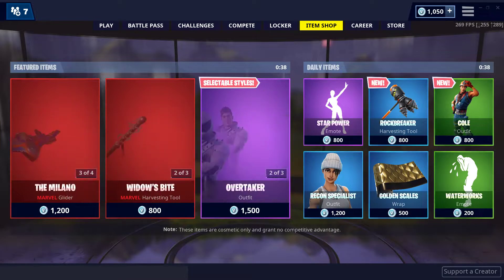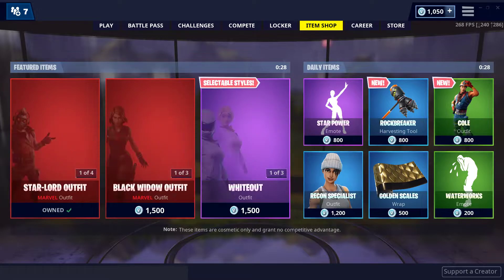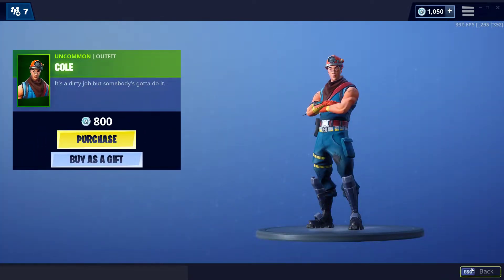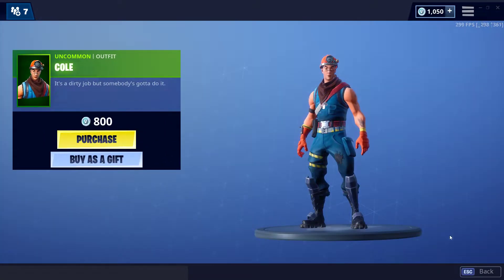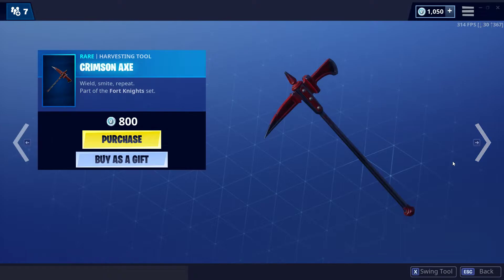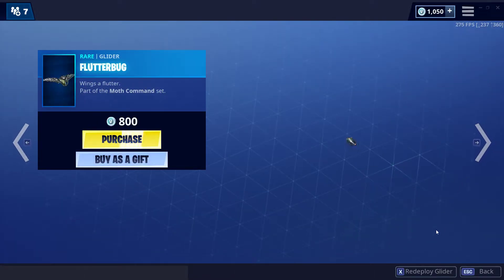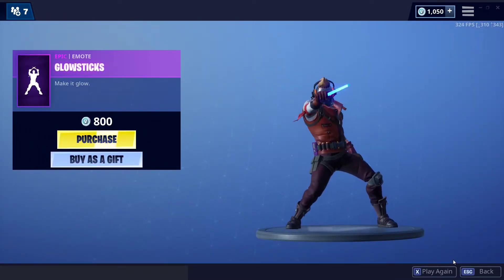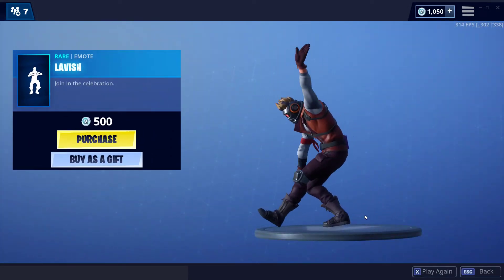*NEW* LAVISH EMOTE! (Season 8) Fortnite Item Shop NOW - Fortnite Battle Royale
In this daily item shop video we see the NEW "Lavish" emote!